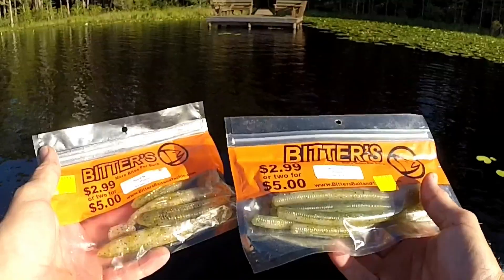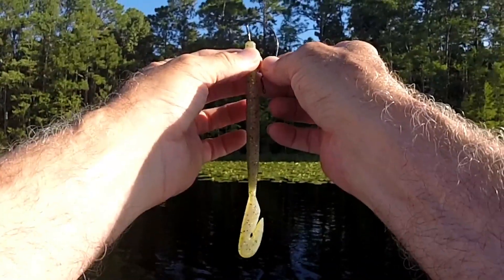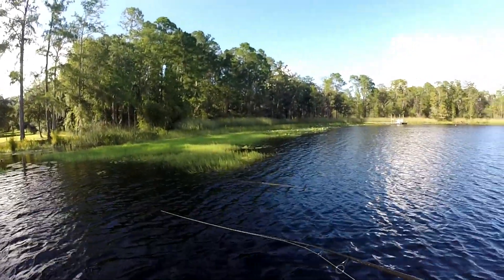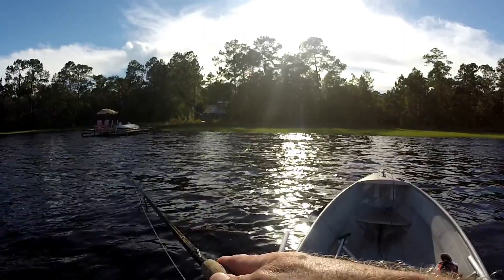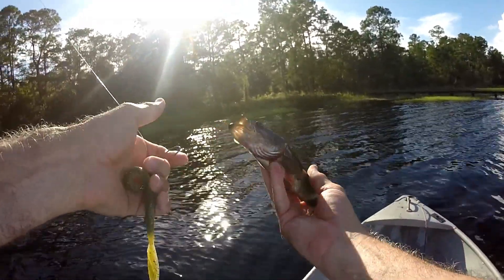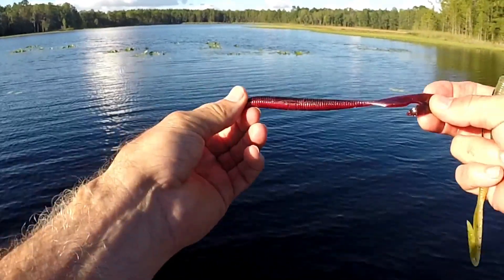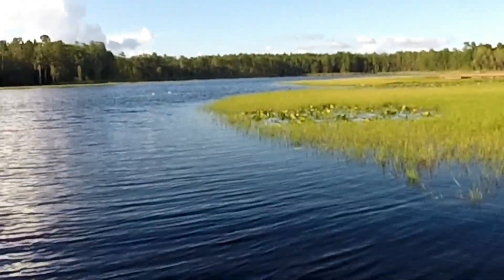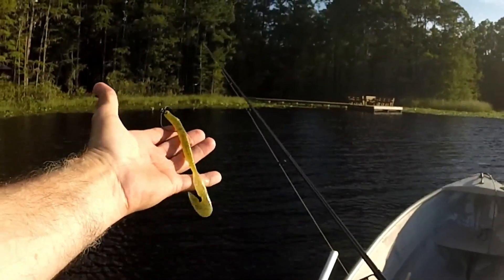Best bass lure to get you started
Here's my go to bass lure, soft plastic rig, that I love because it is so versatile and easy to fish.  I've been using this vibe tail worm style lure for about 12 years and find that it is the best search bait for shallow water and fishing around cover and the edge of ponds.  I have a couple of friends that are young dads and just getting into bass fishing and introducing their kids to the fun.  In my opinion this is the best lure for getting kids hooked on bass fishing.  As long as they can make cast they can have fun with this.  If you make it a challenge to make the most accurate casts catching fish becomes secondary. And, eventually, a nice bass will slam this bait and that kid, and even you, will be looking forward to the next visit to the local pond.
For the hooks you can use just about any brand just be sure to use a wide gap worm hook no smaller than 4/0, here's my favorite:
Gamakatsu 5pk Extra Wide Gap Offset Monster Hook, Black Nickel